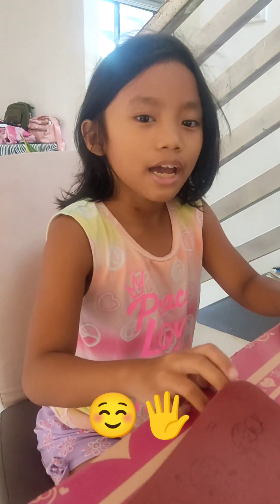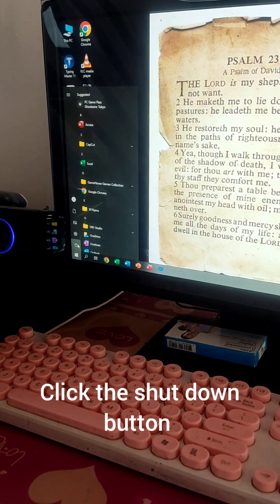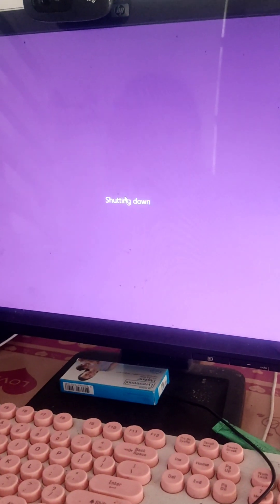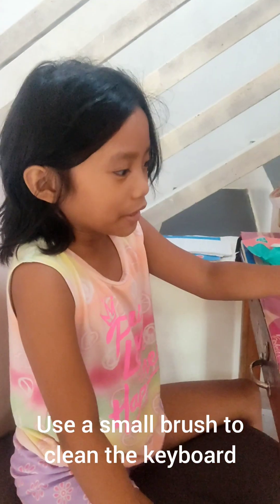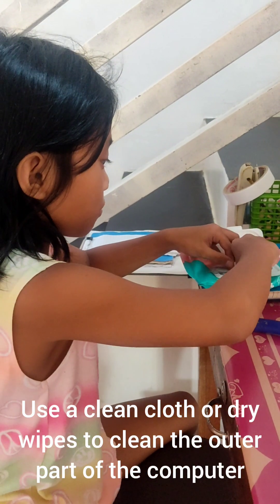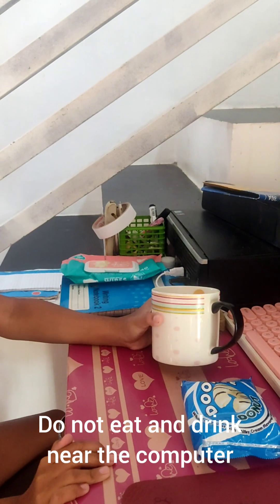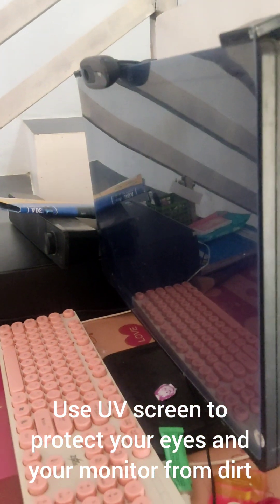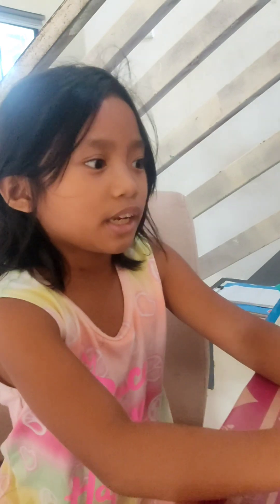How to take care of your computer | Performance Task